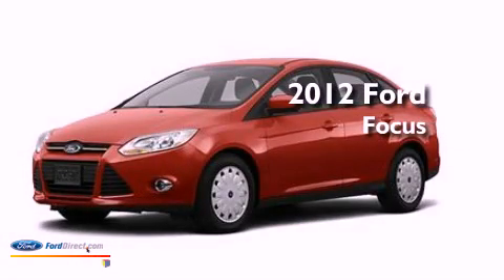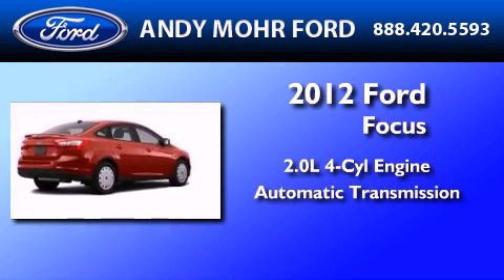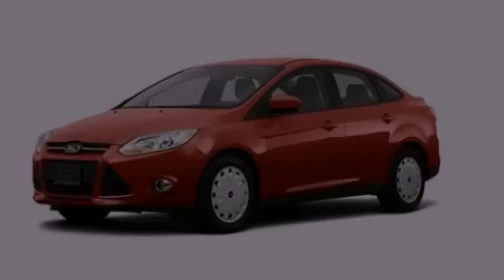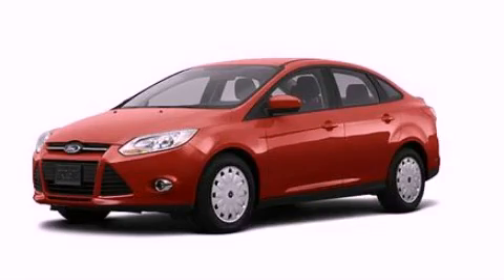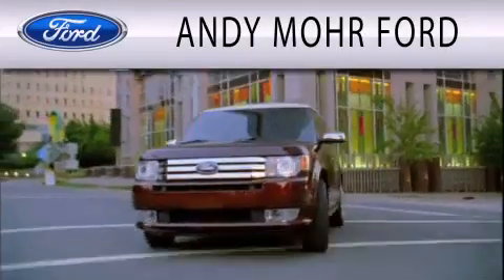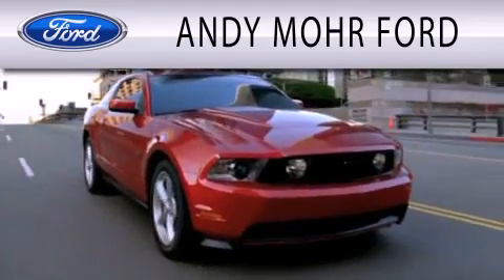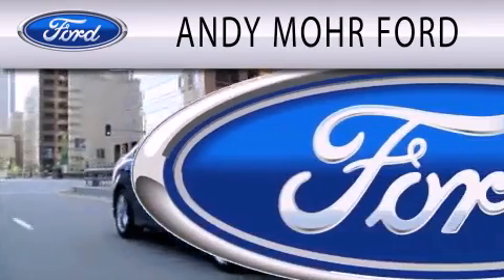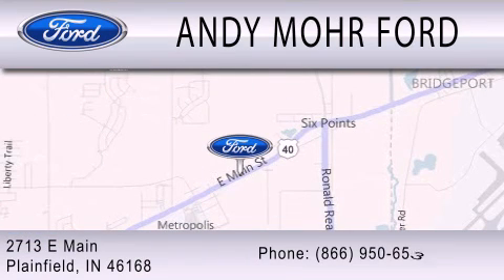2012 Ford Focus Plainfield IN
Year : 2012
 Make : Ford
 Model : Focus
 Engine : 2.0L I4 16V GDI DOHC FLEXIBLE FUEL
 Trans . : 6-SPEED AUTOMATIC WITH AUTO-SHIFT
 Exterior : RED

 Interior : CHARCOAL BLACK
 Stock : C12749